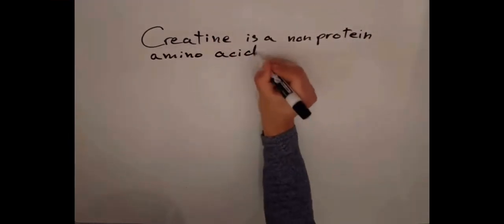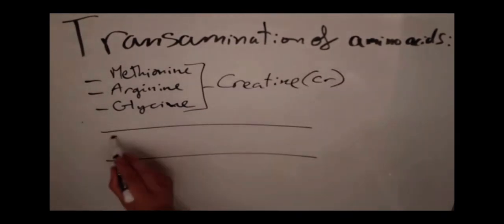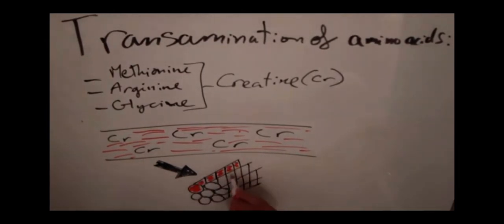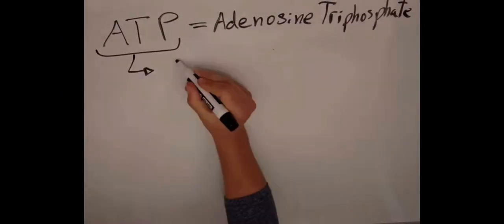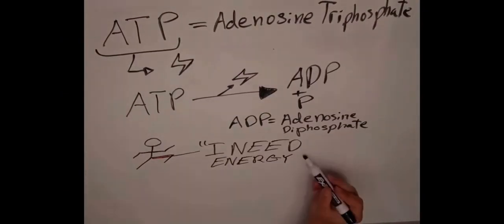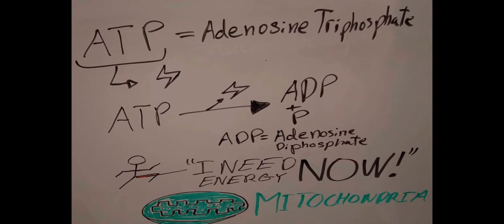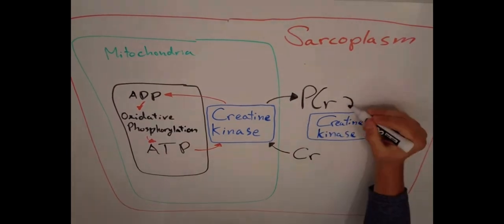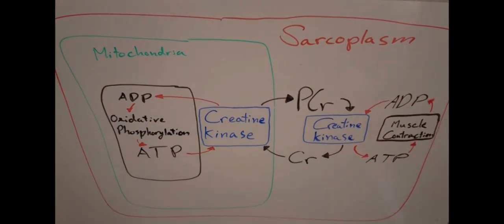The Powerhouse of Energy: Understanding the ATP PCr System Mechanism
Here’s an illustration of the mechanism of Creatine in our human bodies. Creatine supplementation is one of the most commonly used supplements for athletes and individuals with health goals, but most do not actually understand the mechanism behind why creatinemonohydrate actually works.

This video illustrates how Creatine becomes a energy reserve for our body to use during high intensity activities like sprints or benchpress or squats.